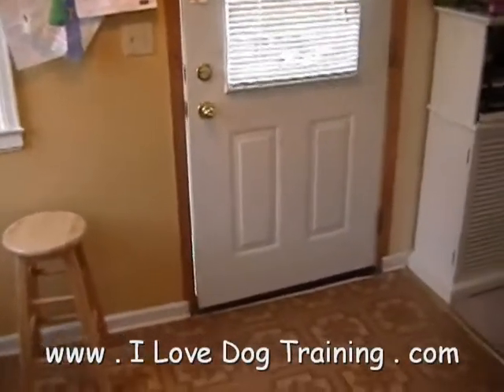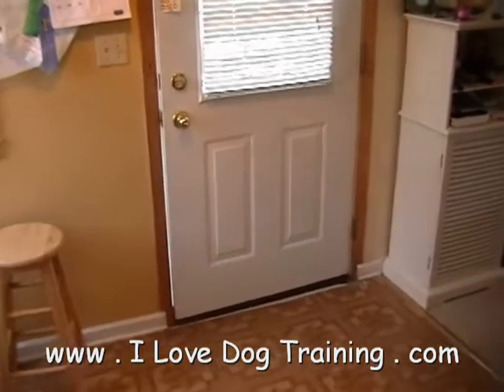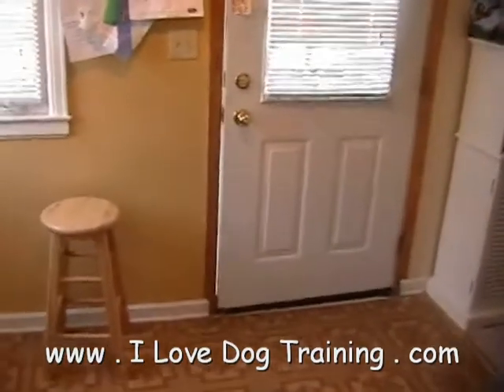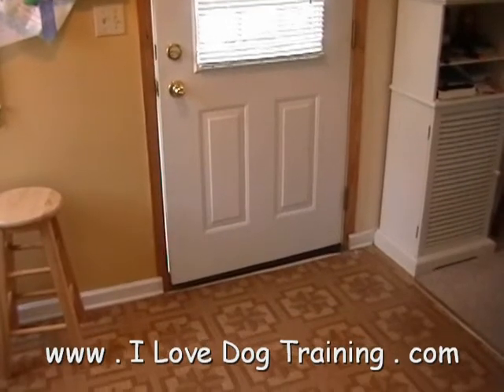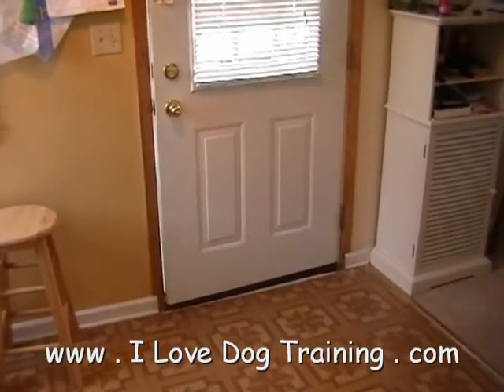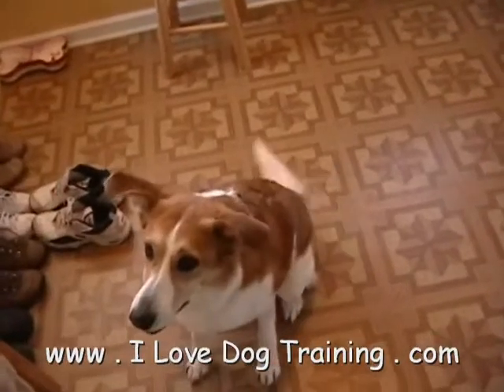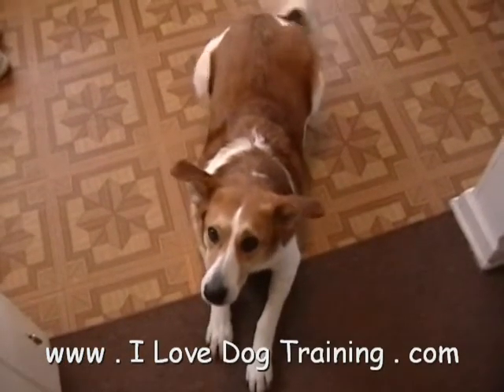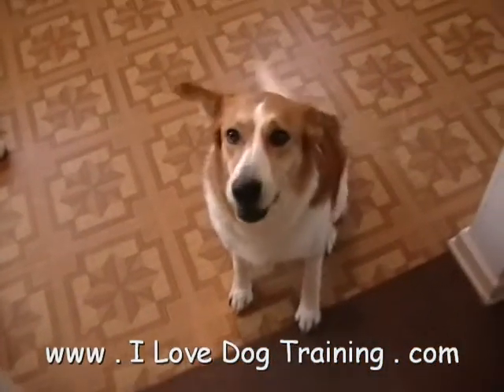Amazing Dog Training Tricks and Tips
Awesome video of an amazing dog doing some very cool tricks and includes dog training tips too